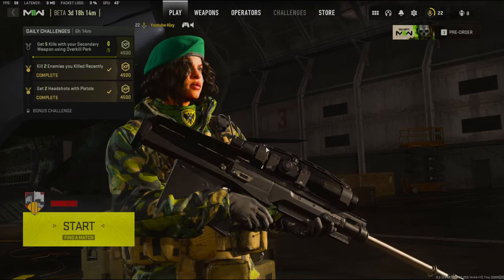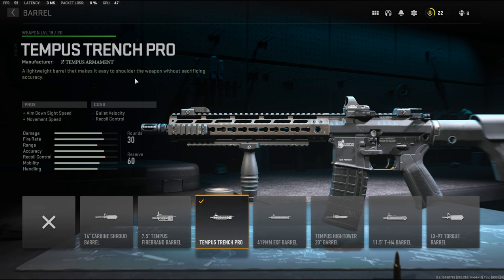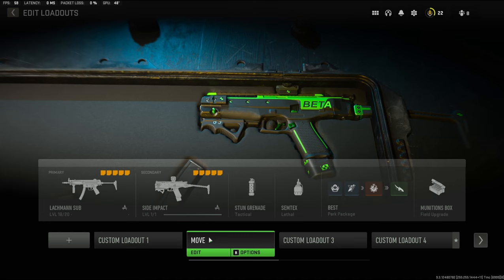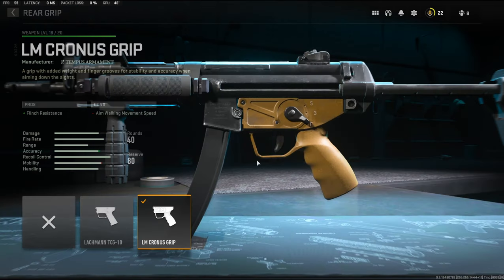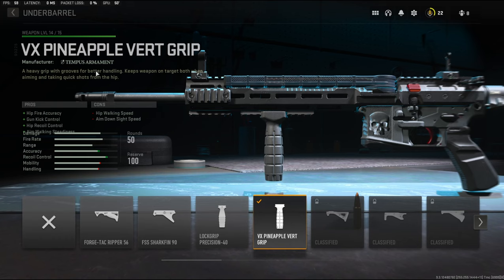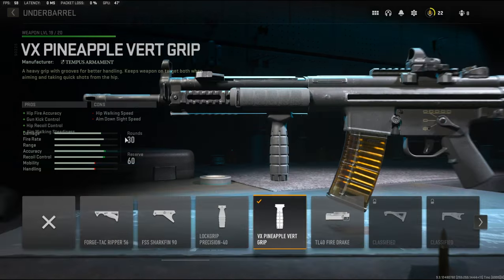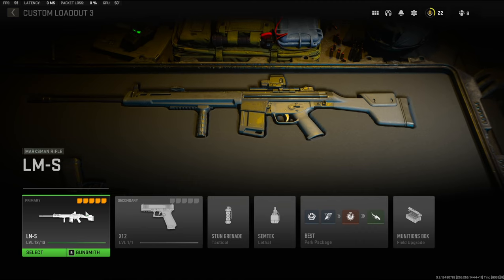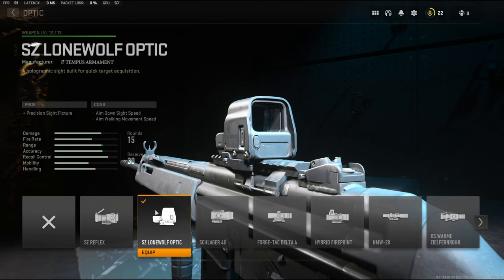THE "TOP 5" GUNS IN MW2! (BEST CLASSES AND WEAPONS)- MODERN WARFARE 2